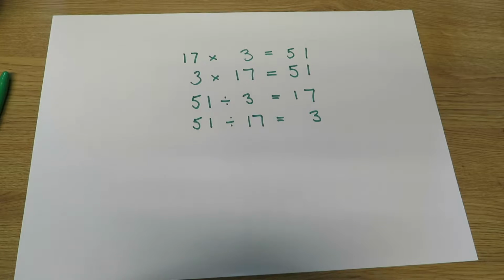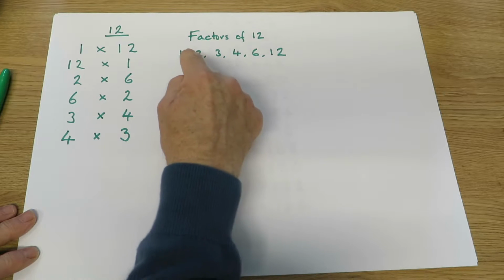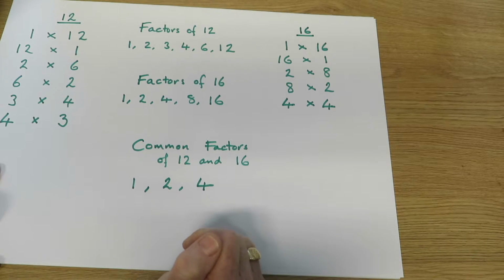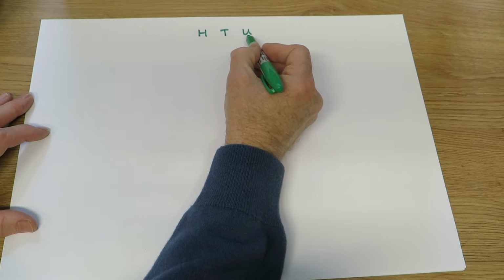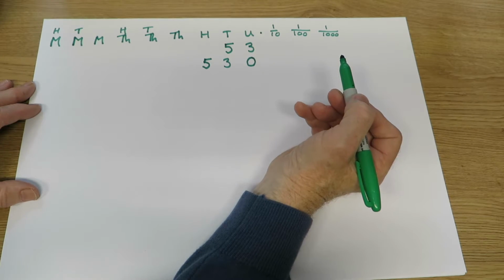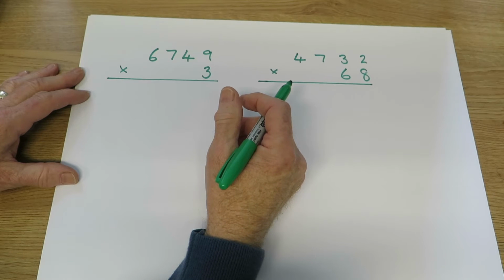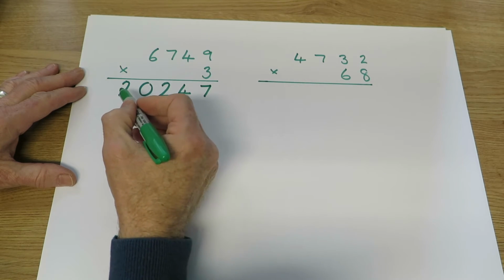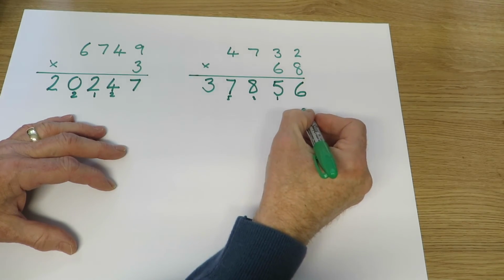Let's Do Multiplication 10-11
In accordance with the National Curriculum, Andrew Brodie takes you through some of the basic Multiplication rules that must be learnt by children ages 10-11 in primary school.